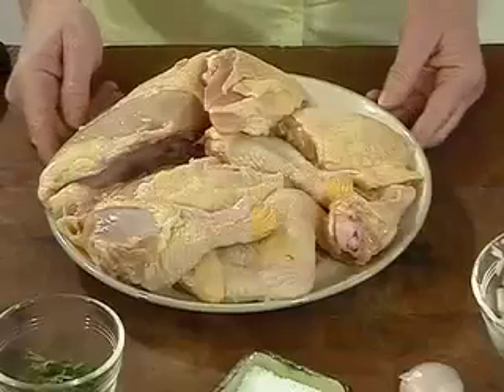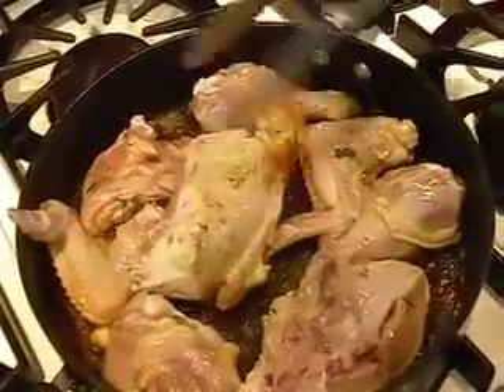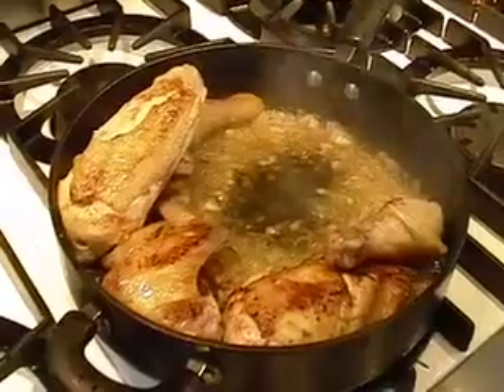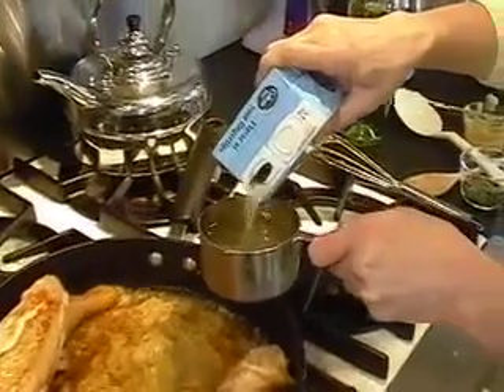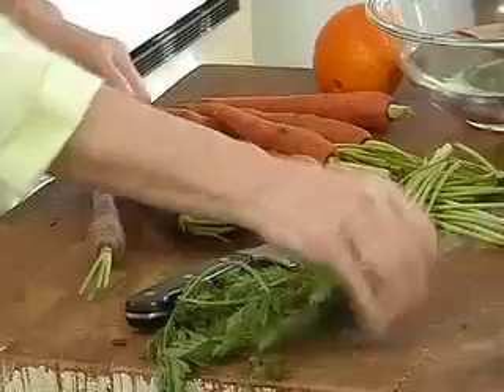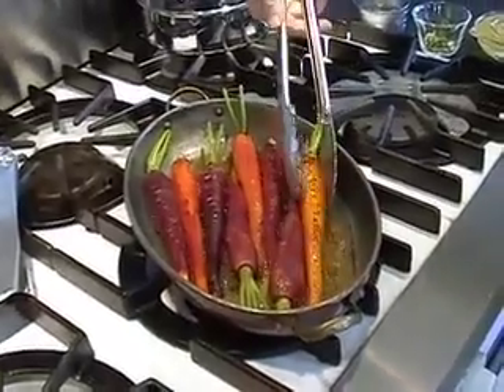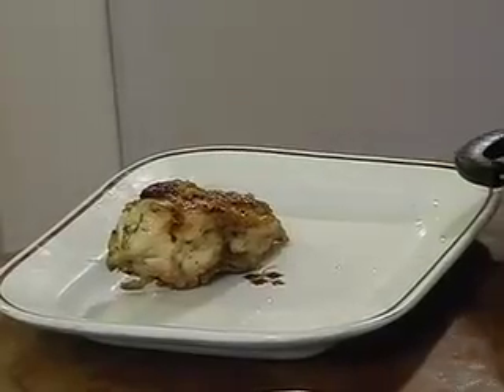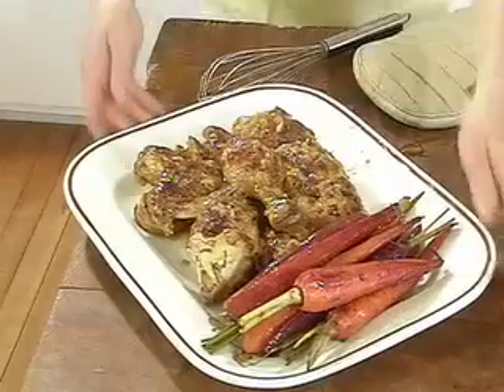Braised Tarragon Chicken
Sara walks us through the preparation of her Braised Tarragon Chicken... yum!